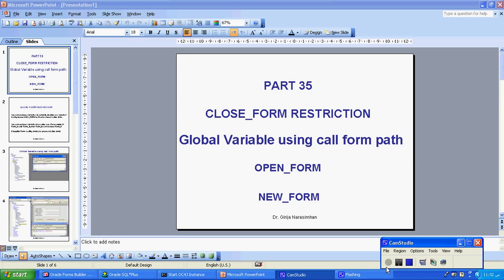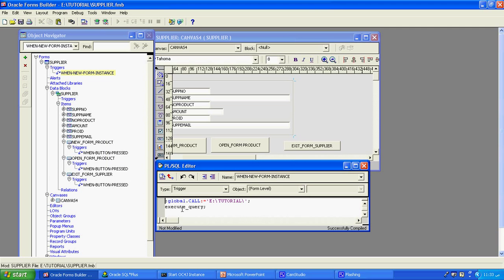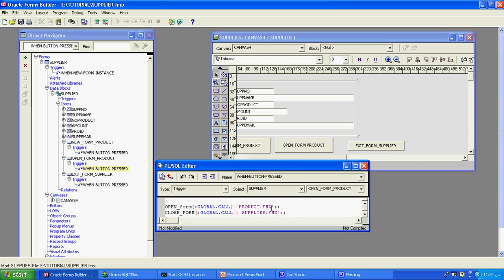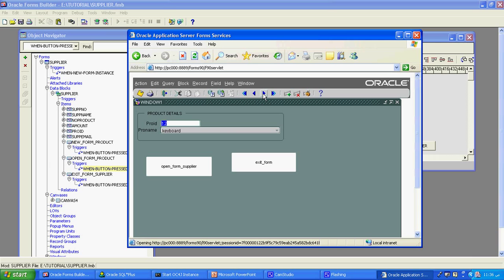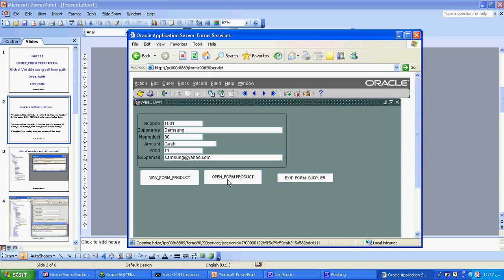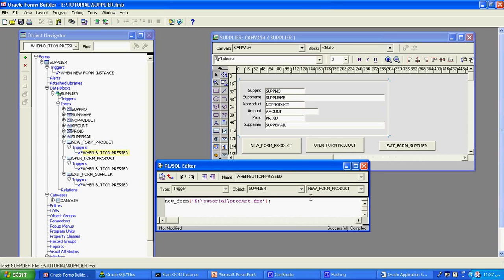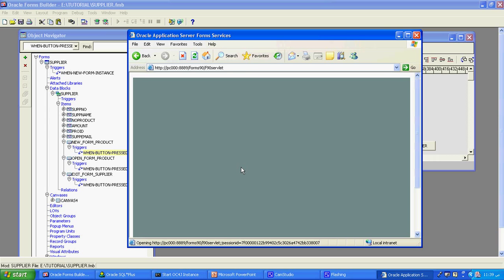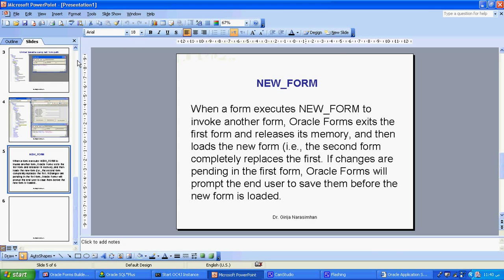PART 35 CLOSE,OPEN,NEW FORM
difference between open form and new form, close restriction, global variable, oracle 10g, form builder